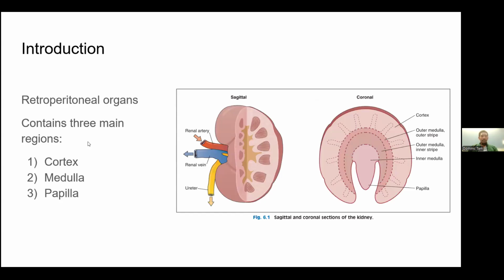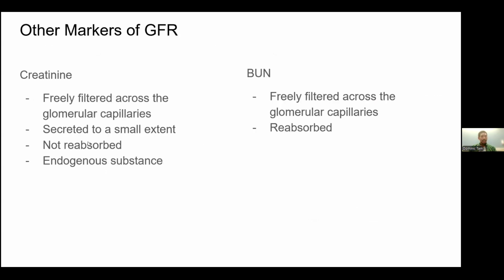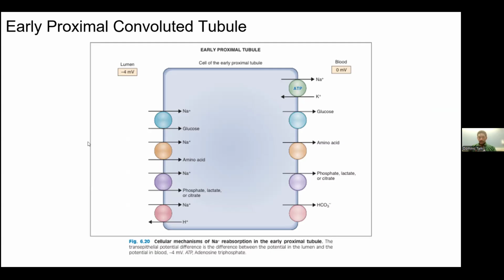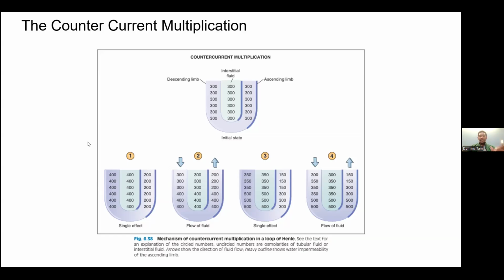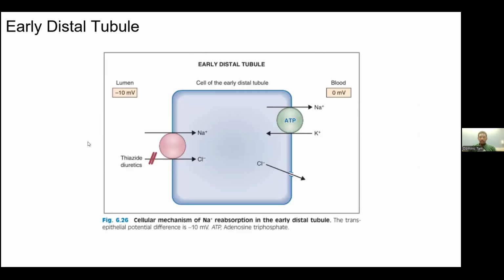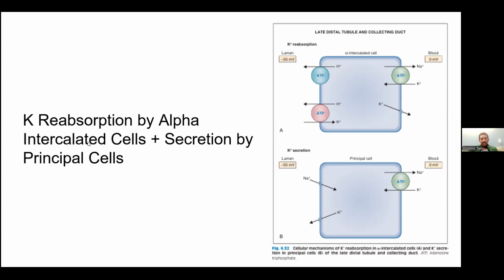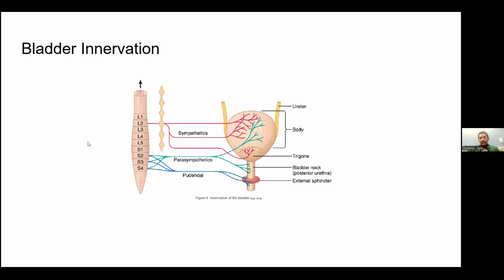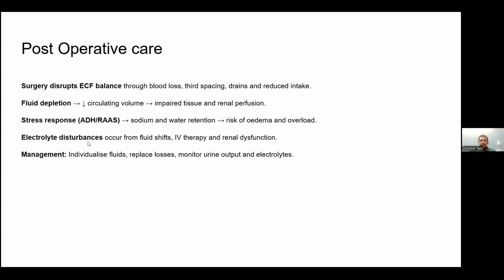Physiology - Formation and Excretion of Urine